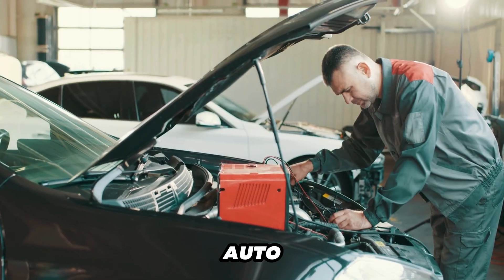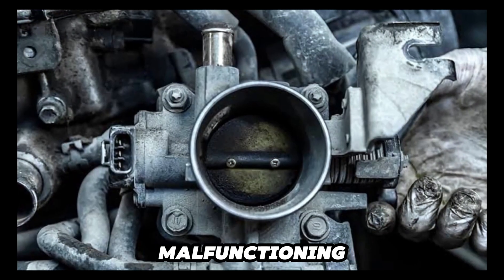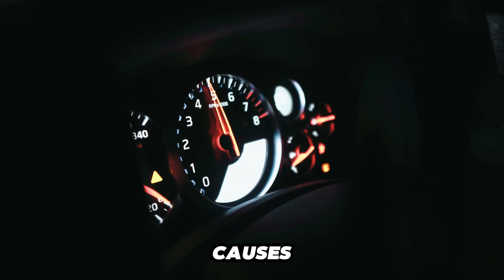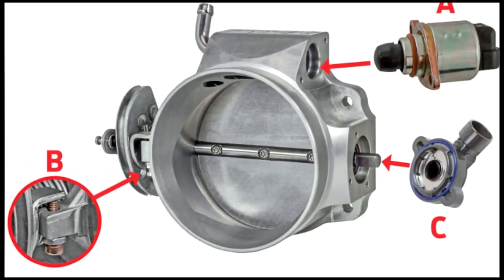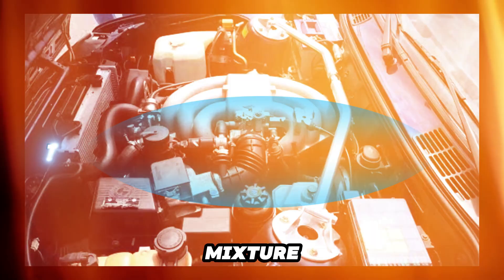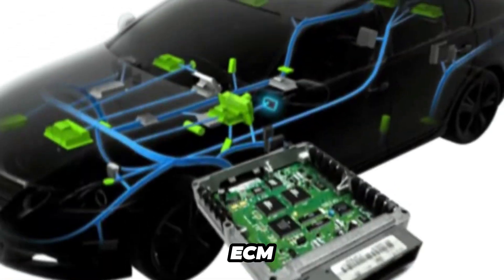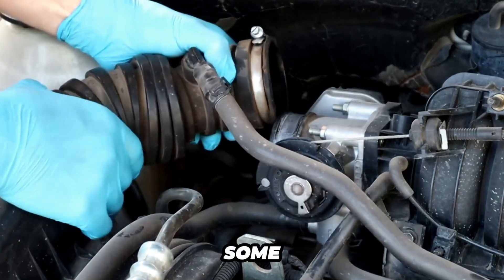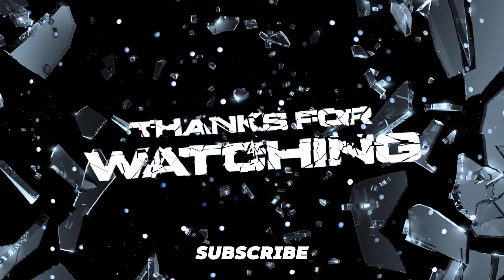11 Symptoms of a Bad Throttle Body Don't Ignore These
🚗💨 Is your car idling rough or stalling? Don’t ignore these 11 symptoms of a bad throttle body! Learn how to spot problems early, fix engine hesitation, and avoid costly repairs. 🔧 Watch now and keep your car running smooth!

CHAPTER
0:00 – Intro: Why Throttle Body Issues Are Dangerous
0:45 – Symptom 1: Rough Idling
1:15 – Symptom 2: Engine Hesitation
1:50 – Symptom 3: Poor Acceleration
2:25 – Symptom 4: Stalling
3:00 – Symptom 5: Check Engine Light
3:35 – Symptom 6: Surging or Unstable RPM
4:10 – Symptom 7: Reduced Fuel Efficiency
4:45 – Symptom 8: Hesitant Throttle Response
5:20 – Symptom 9: Black Smoke from Exhaust
5:55 – Symptom 10: Limp Mode Activation
6:30 – Symptom 11: Strange Noises from Engine
7:05 – How to Inspect & Clean Throttle Body
7:45 – Pro Tip: Preventive Maintenance
8:03 – Outro & Call to Action

throttle body symptoms
bad throttle body
throttle body problems
engine hesitation
rough idling
check engine light
poor acceleration
car stalling
throttle body cleaning
throttle body replacement
vehicle diagnostics
engine performance issues
mechanic tips
diy car repair
car troubleshooting